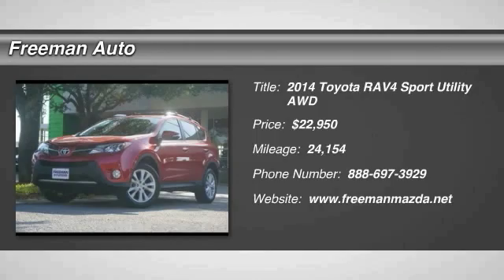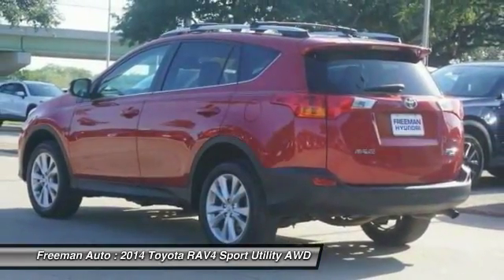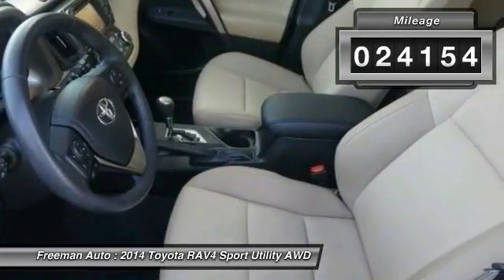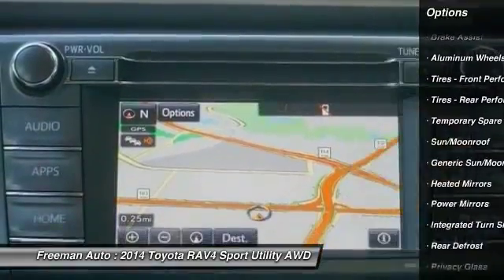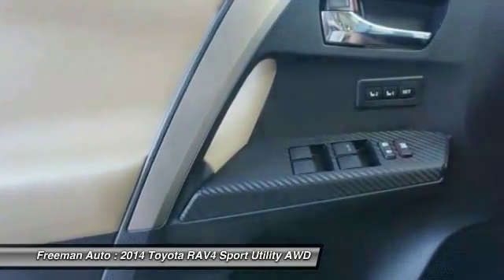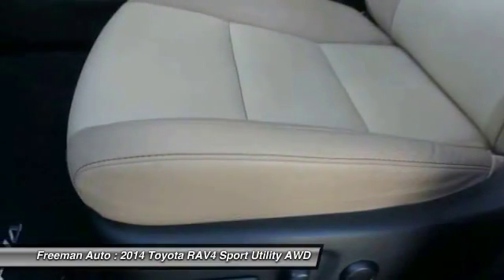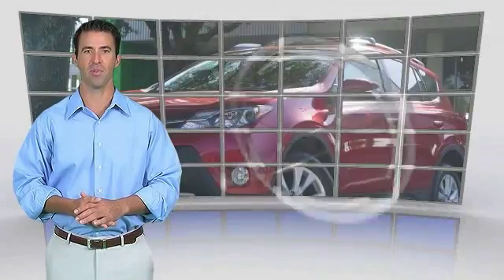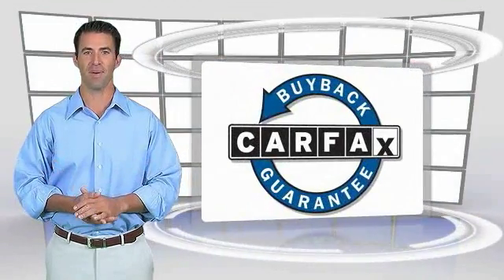2014 Toyota RAV4 Irving TX EW160392A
Freeman Auto
1840 E Airport Fwy

This 2014 Toyota RAV4 Limited is proudly offered by Freeman MazdaDo so much more with one vehicle. This Toyota RAV4 gives you everything you need an automobile to be. Navigate through all the icky weather with ease in this AWD-equipped Toyota RAV4, and even get non-stop traction for your non-stop lifestyle! In addition to the amazing traction control, you may even qualify for an insurance reduction with this AWD vehicle.You can tell this 2014 Toyota RAV4 has been pampered by the fact that it has less than 24,153 miles and appears with a showroom shine.More information about the 2014 Toyota RAV4:The RAV4 was one of the first modern crossover utility vehicles, and since its redesign in 2013, it's been redesigned to better fit the habits of its most common buyer-- families who want a fuel-efficient, reliable, easy-to-park vehicle. A capable all-wheel drive system makes the RAV4 a smart pick for those needing to commute through snowy winters or a trip to the mountain.Strengths of this model include fuel-efficiency, Roomy interior for a compact SUV, safety features, upgraded connectivity and audio systems, and capable all-wheel-drive system